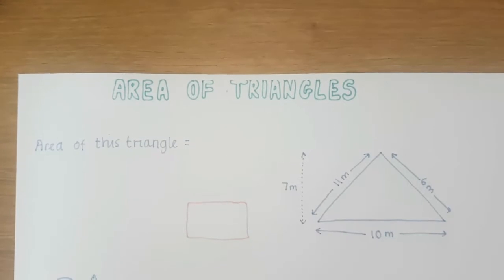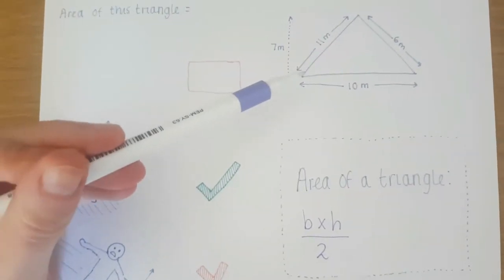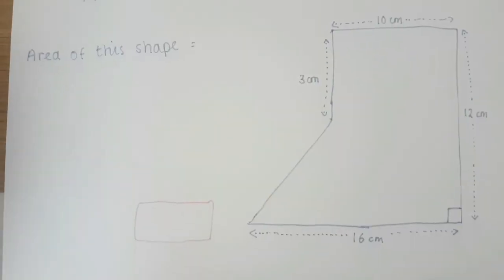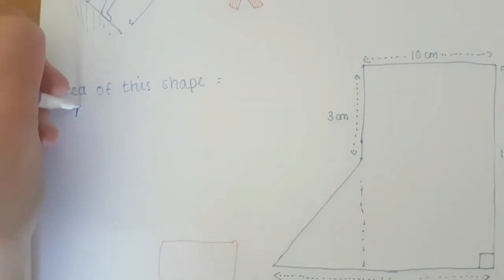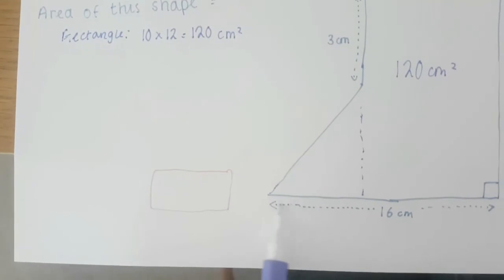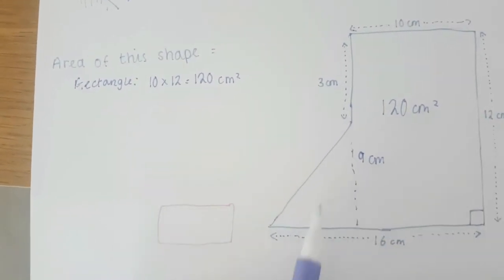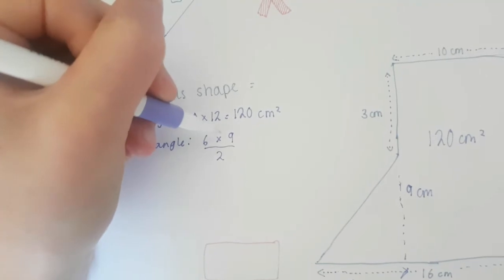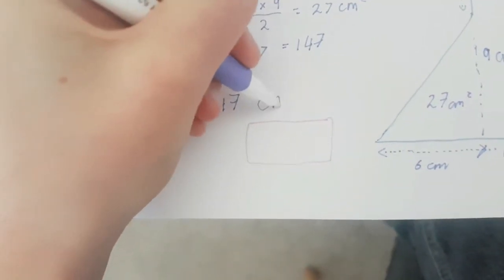Year 8 Area of Triangles